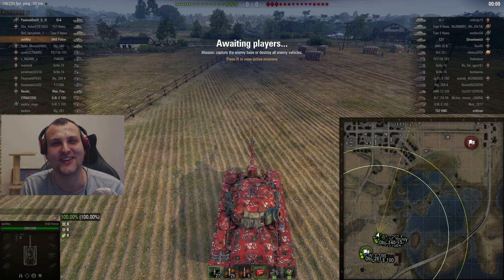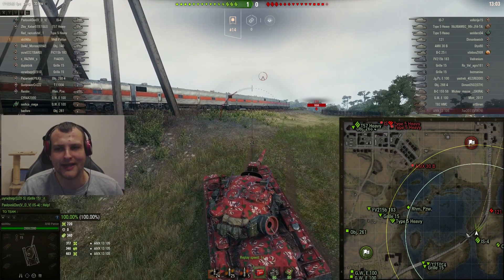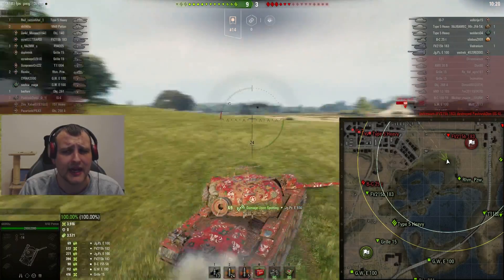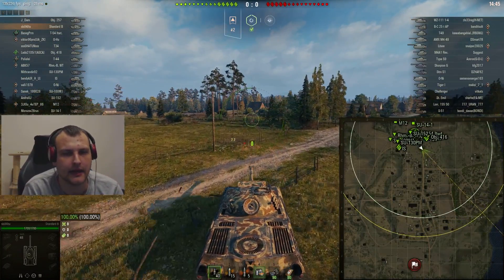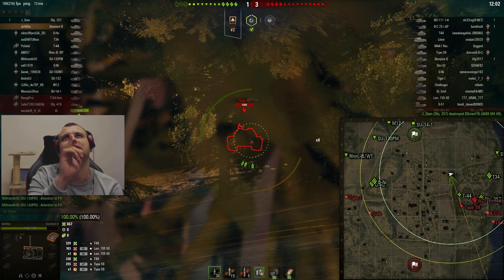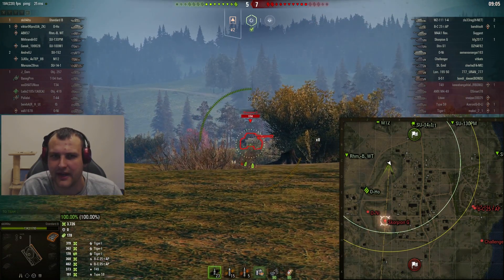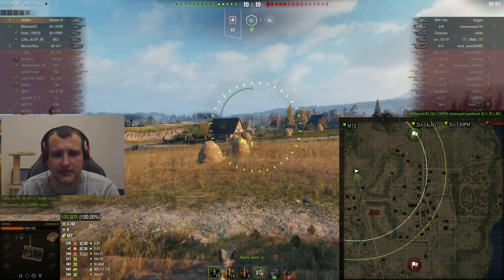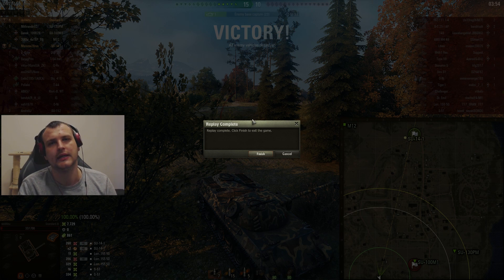The Faulty Dragon Magic Trick! (Patton & Standard B gameplay)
Skill4ltu's Community Clans (EU and NA) are currently recruiting. You can apply ingame, please read the requirements carefully before applying. 2 excellent games and a magic trick, aren't you entertained?

Skill4ltu's Community Clans (EU and NA) are currently recruiting. Spaces will regularly become available in the store Type !recruit to see your applications progress.

In need of a new chair and wanna help me out as well in the same time? Check this out